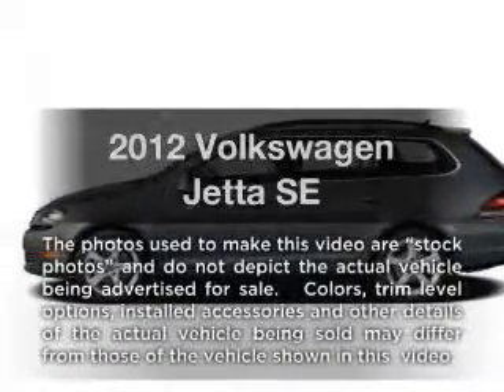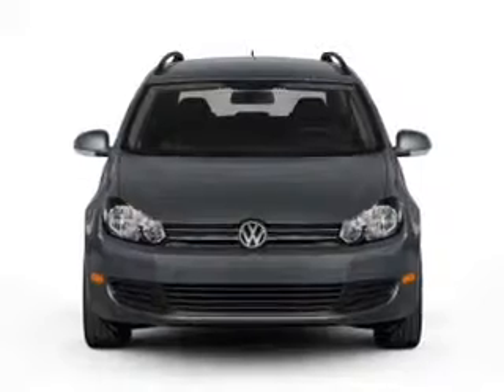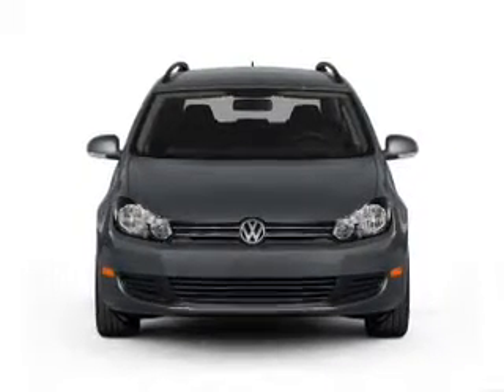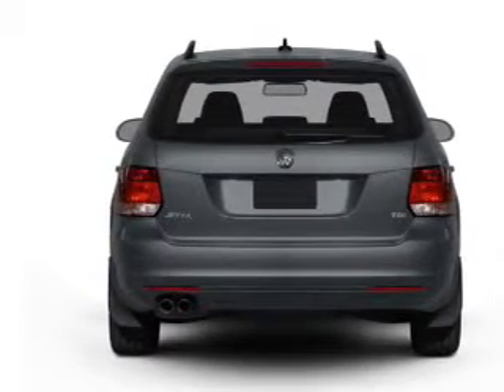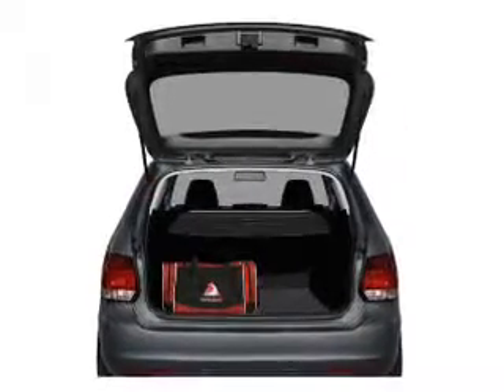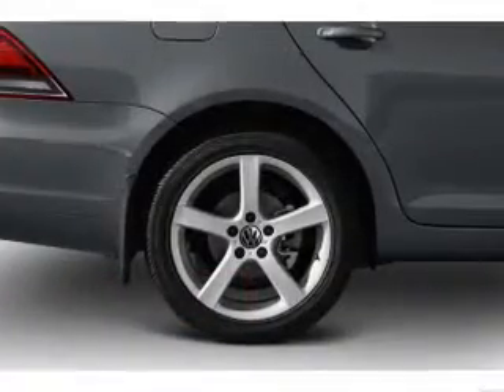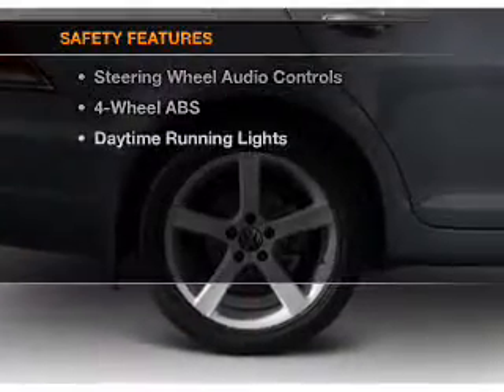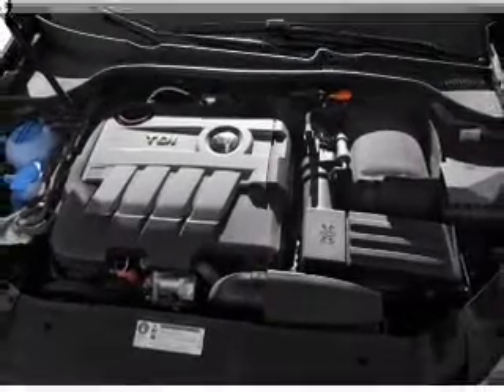2012 Volkswagen Jetta - Atlanta GA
Year: 2012
Make: Volkswagen
Model: Jetta
Trim: SE
Engine: 2.5 liter
Transmission: Manual
Color: Reflex Silver Metallic
Mileage: 0
Address:
5901 Peachtree Industrial Blvd